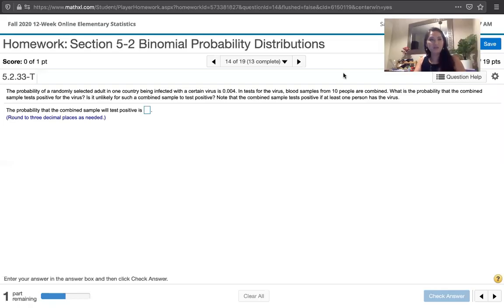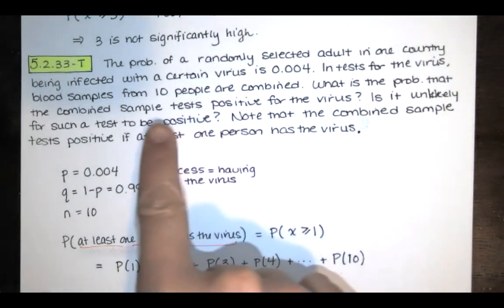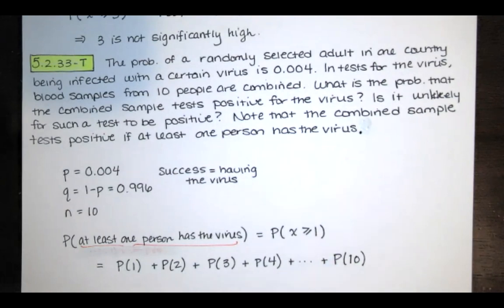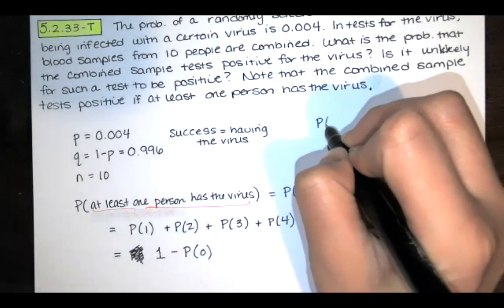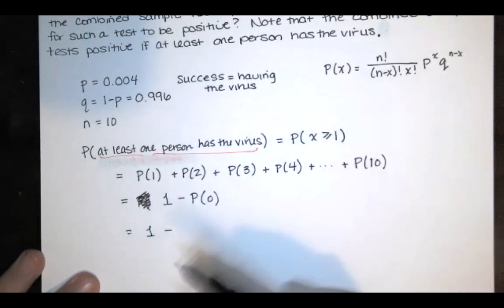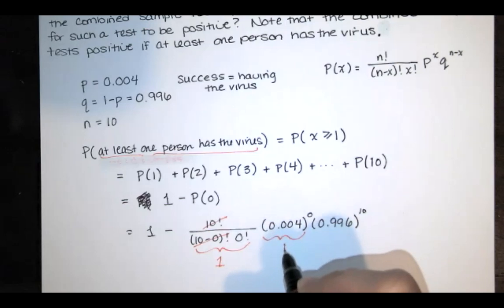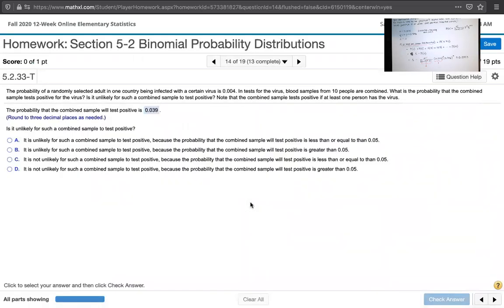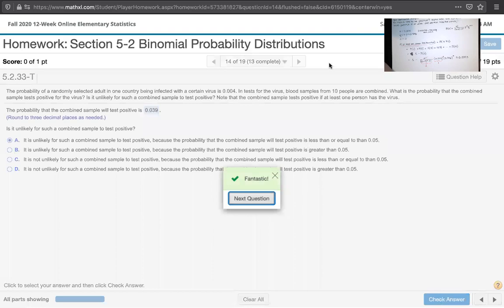Prob. 5.2.33 - Find a binomial probability with complement. Determine whether the event is unlikely.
In this video, we solve problem 5.2.33 from Essentials of Statistics, 6th edition, by Triola. The problem statement asks us to find a binomial probability that is easiest to compute using a complement. Then we're asked to determine whether the event described is unlikely.